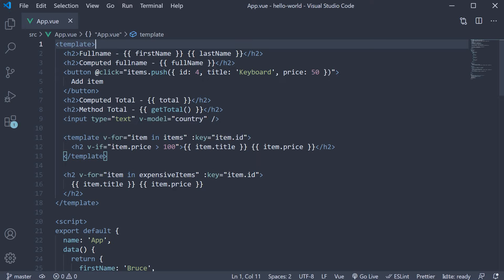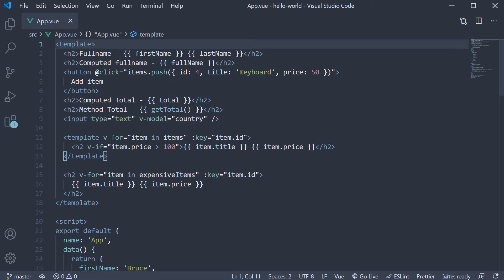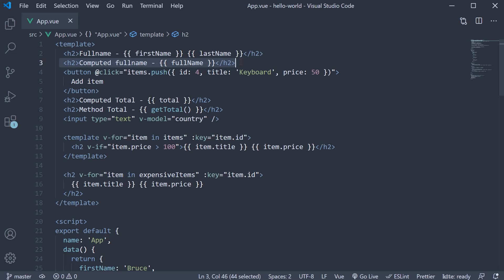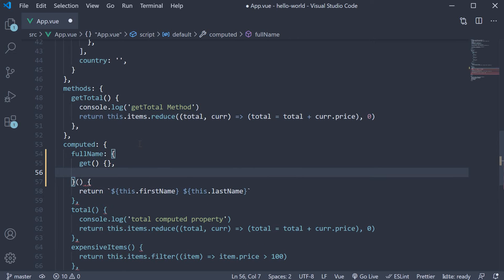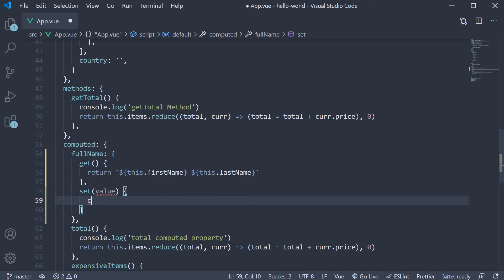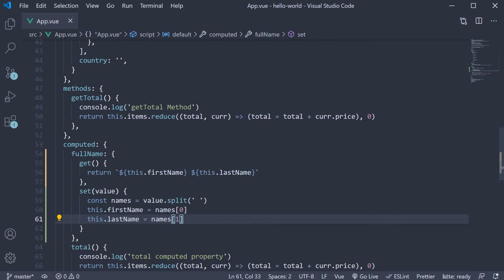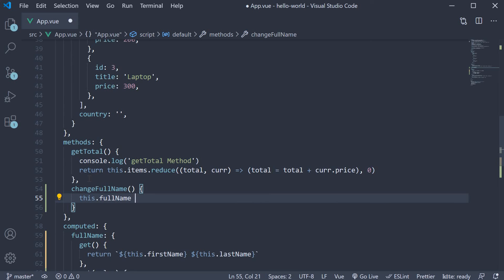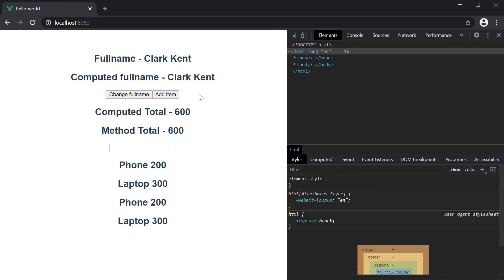Vue JS 3 Tutorial - 26 - Computed Setter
Computed Setter in Vue.js 3